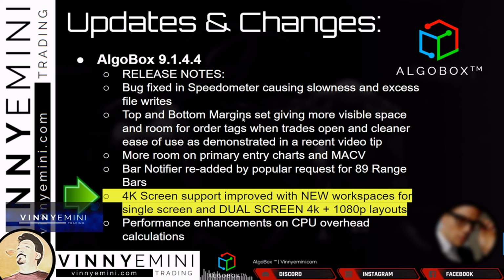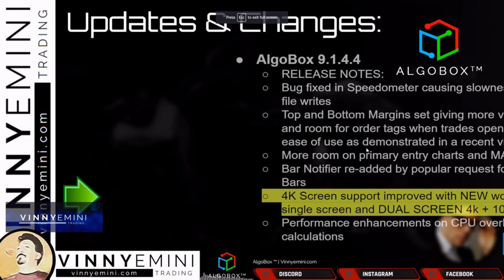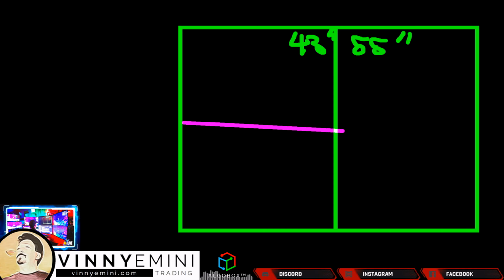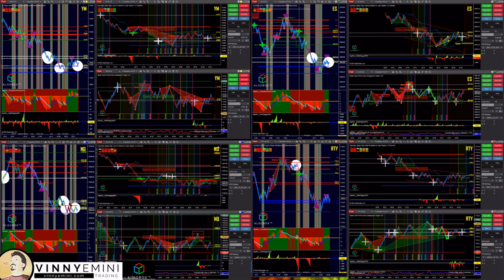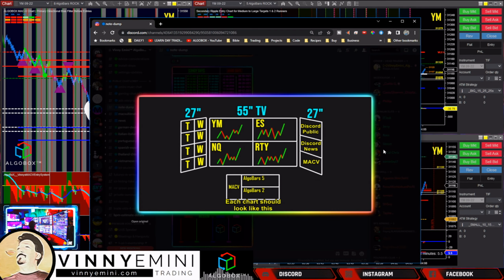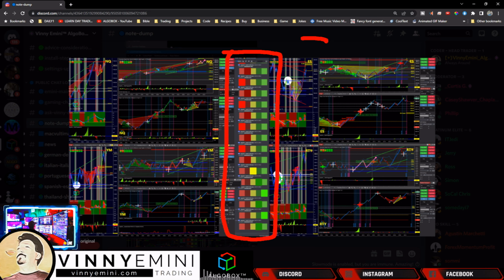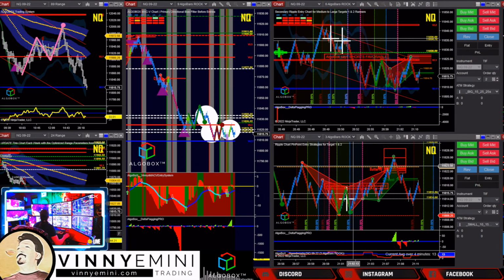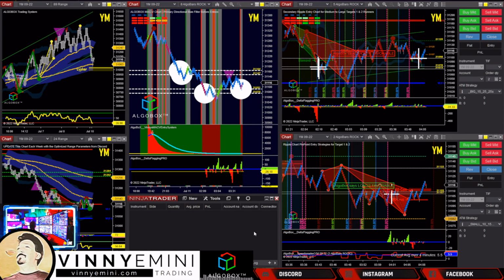ALGORITHMIC Trading Robot for NinjaTrader 🔴 Download | AlgoBox